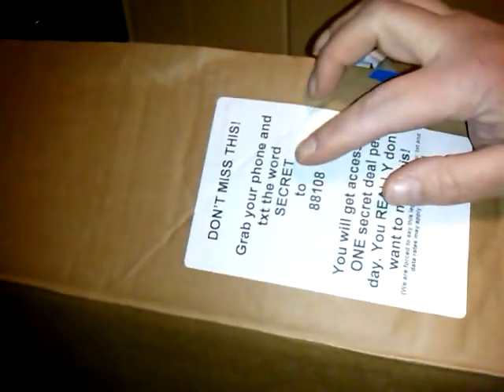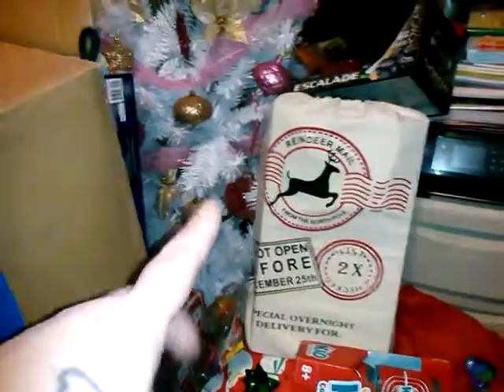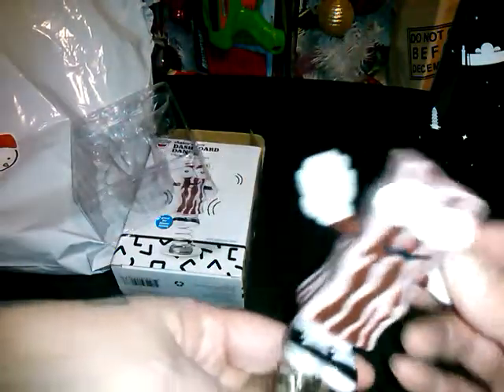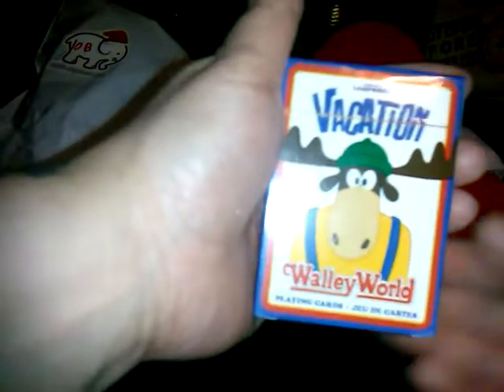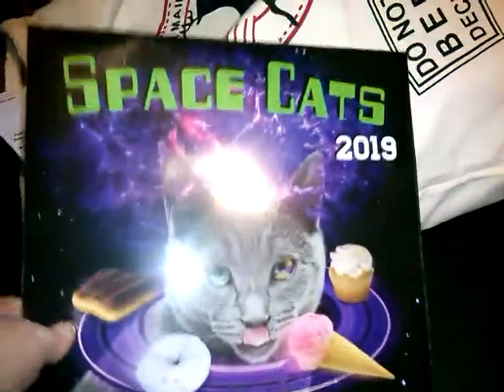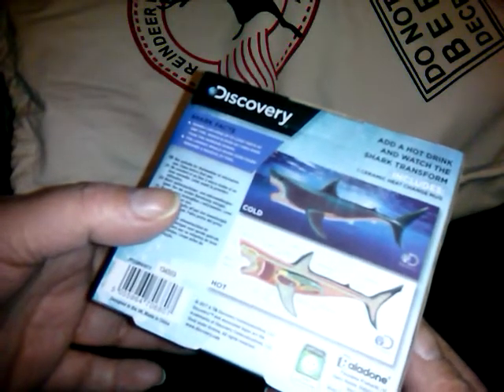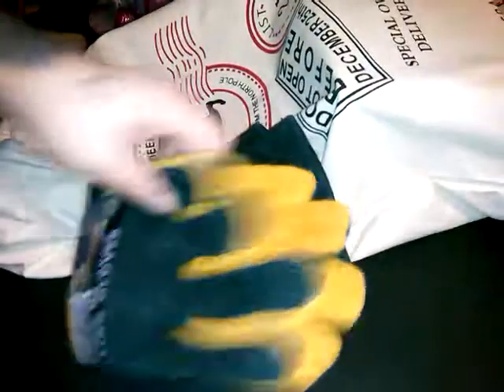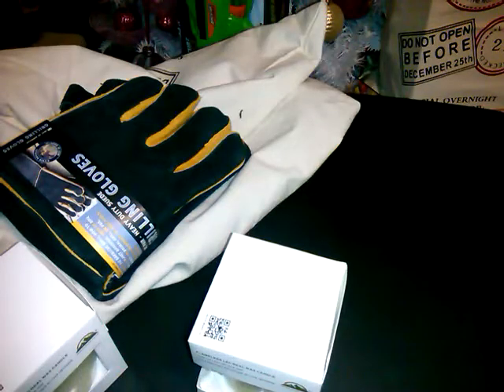Mystery Santa sack from that daily deal and 2 white elephant bags !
links !  to  save money  i am sharing my referal links here in description for you  , all products are bought by myself and my own opion  ty i appreciate all my subscribers and hope our family grows .

Sign up for Mercari and get $10 OFF your first purchase.